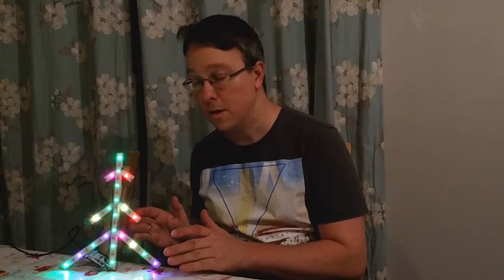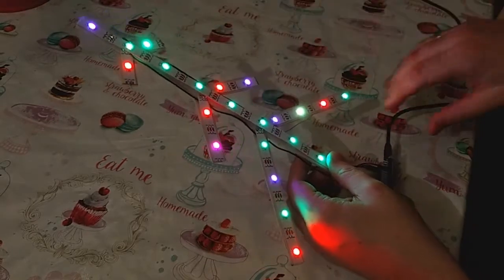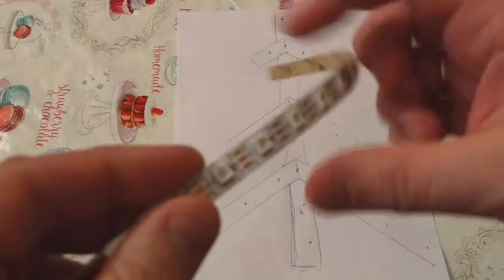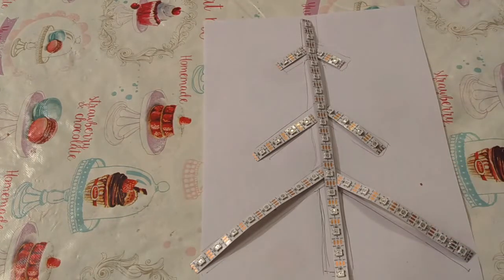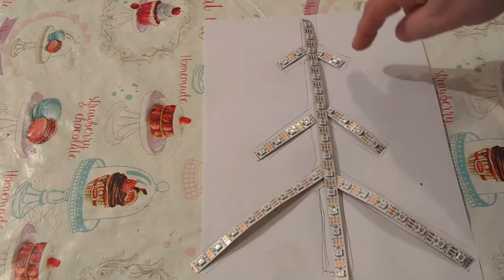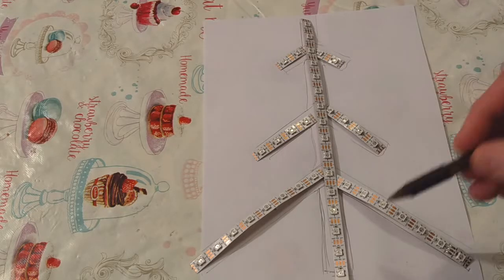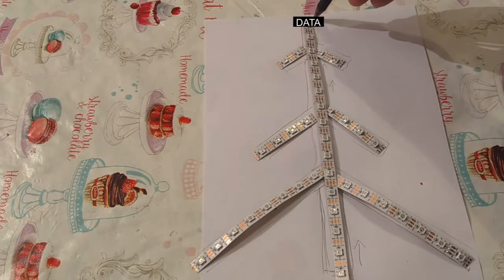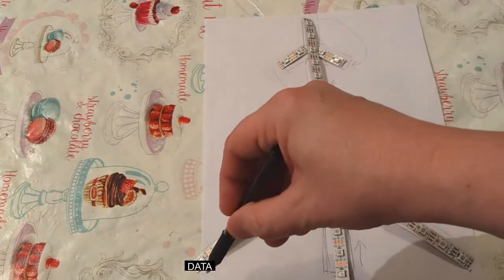ESP8266 / Arduino RGB LED Christmas Tree Window Decoration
This is a simple project to do with Arduino or ESP8266. (details below)
I know there are a lot of cheap decorations you can buy, but I wanted something unique. And it can also be WiFi-enabled (turn on/off, change patterns), although that's not yet included in the code.

All you need is:
1 x ESP8266 (NodeMCU) module, or Arduino Uno/Pro Mini/Nano/etc
1 x 1 meter RGB Pixel LED strip (WS2812, individually addressable), 60 LEDs/meter, or 30 LEDs/meter
Arduino IDE, some wires and some patience. Quite easy also for beginners.

Wiring information is in the code, but it's just +5V, GND and one data pin (D7)
(sorry, no Github yet)

One trick in the video: I started with a 23 LED tree, but I realized the one I built during the video (43 LEDs) actually looks better.

Post-production note: the WS2812 LEDs might not always work with ESP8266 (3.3v) directly, in that case, you would need a logic level shifter (3.3v-5v) for the data pin connection.

Best Price WS2812B WS2811 RGB led strip Individually Addressable 30/60/144leds/m